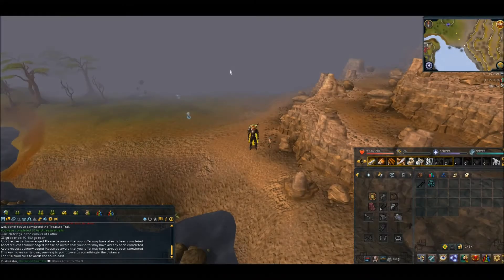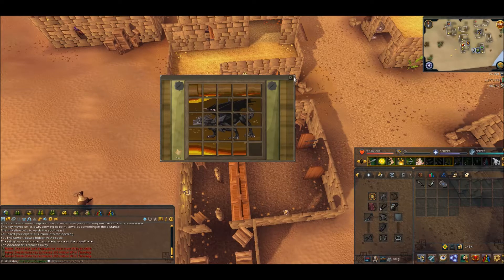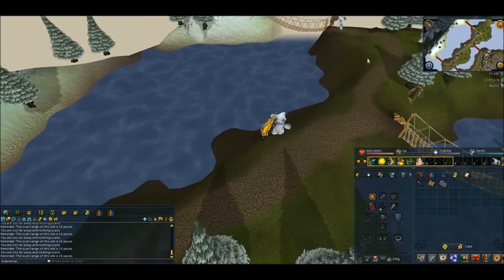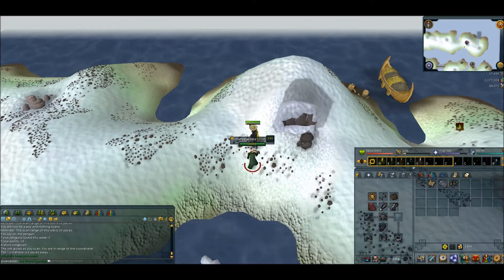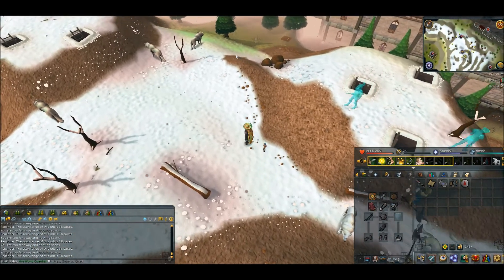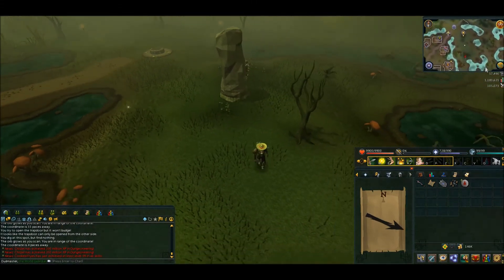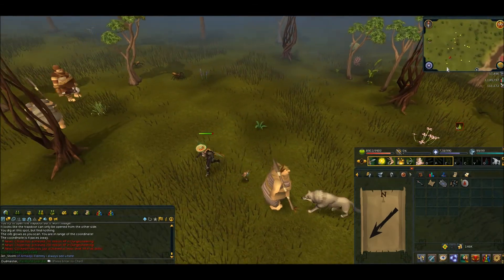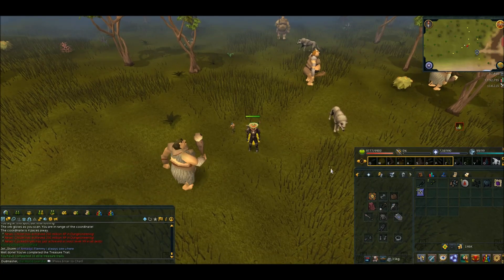Runescape Clue Scroll (Elite) #4 The Unsettled Guthix Mages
Clue scrolls... What is their main purpose? They have a small chance of making a load of money and is a great way to pass the time if you aren't too concerned with 'xp waste'. Still though, I felt like doing another one and again, I wasn't so lucky...